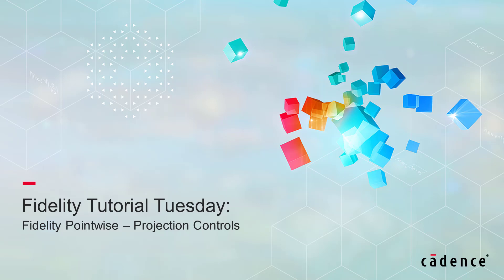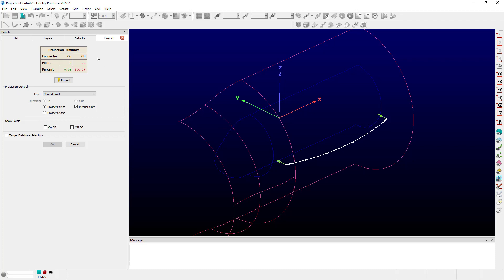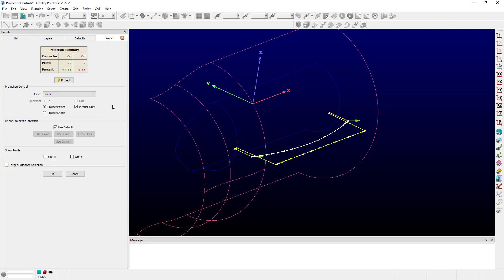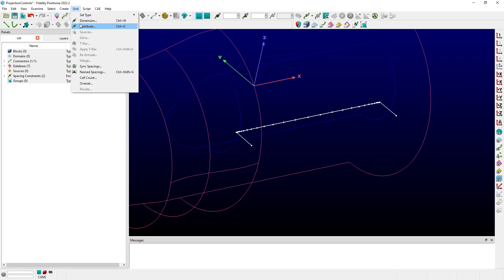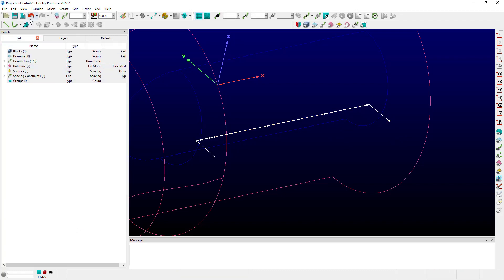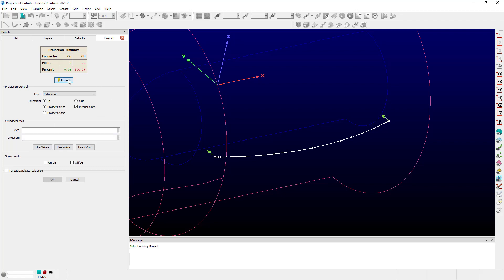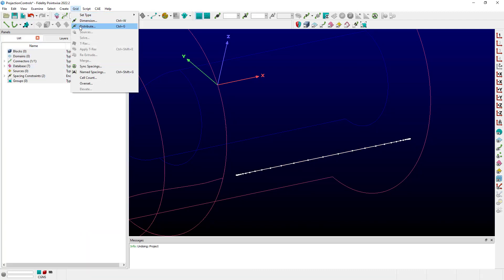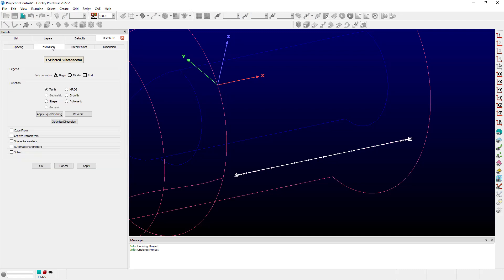Fidelity Pointwise: Projection Controls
Project your mesh curves and surface grids with confidence by learning more about the Fidelity Pointwise projection controls.

Created in Fidelity CFD Version 2022.2.